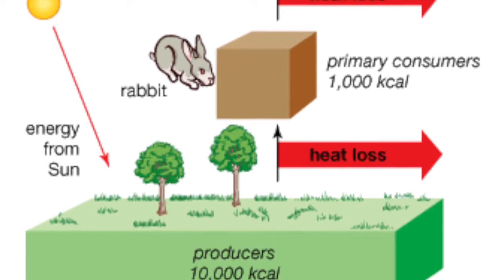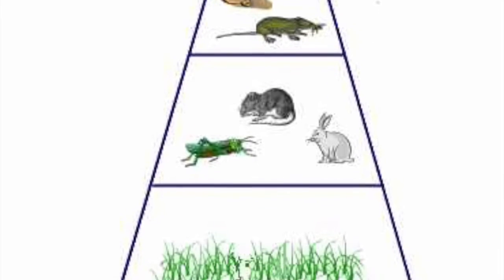Energy Pyramids and the 10Rule Andrea Johnson